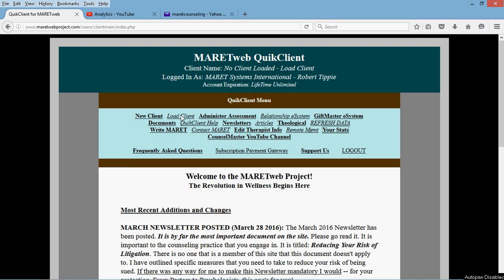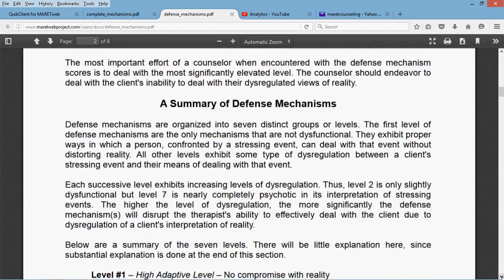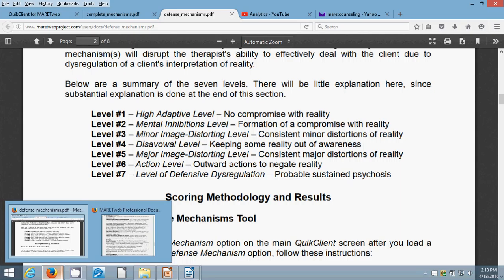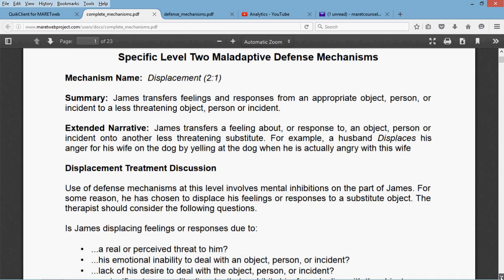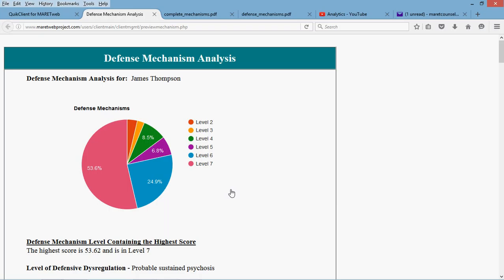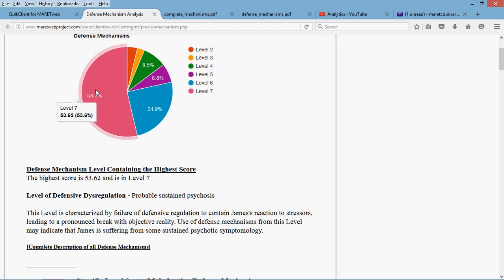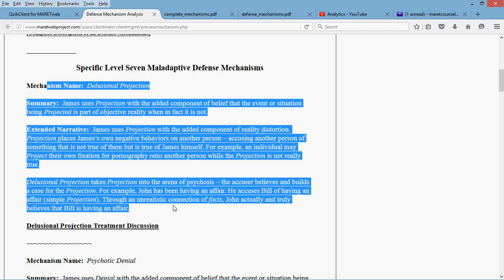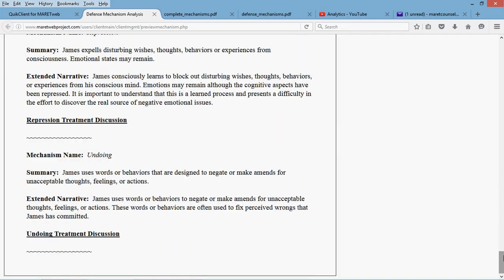Interpreting Defense Mechanisms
How to understand and interpret the Defense Mechanism scores.